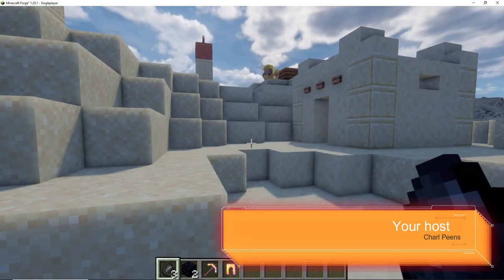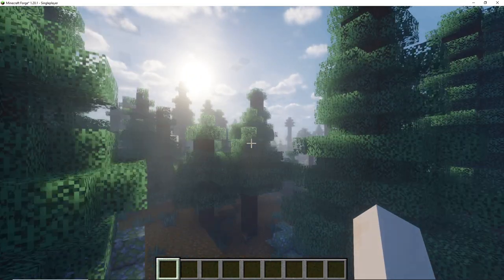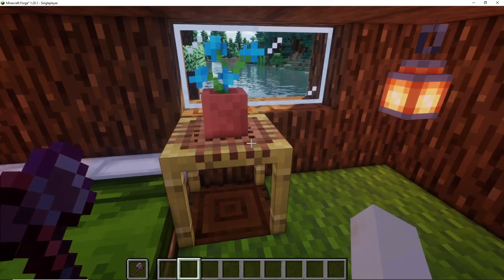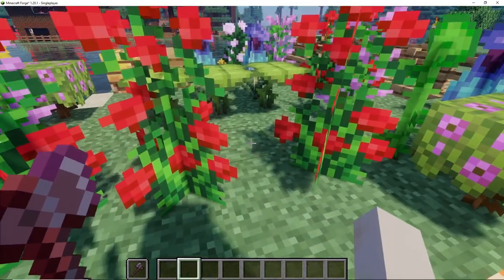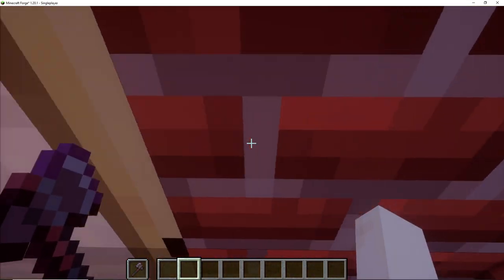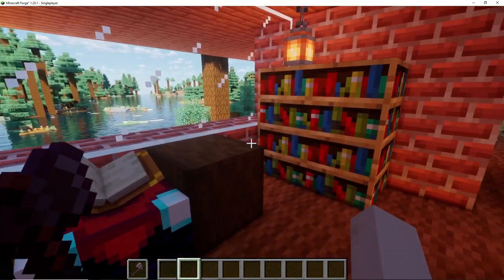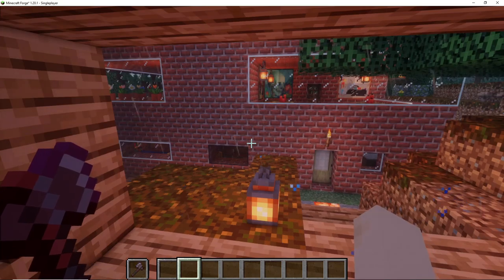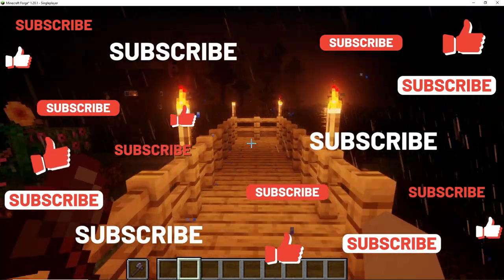Minecraft episode 12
Hi guys. Here is the new look and two new builds that I did while I was making the castle videos over the last 2 weeks.